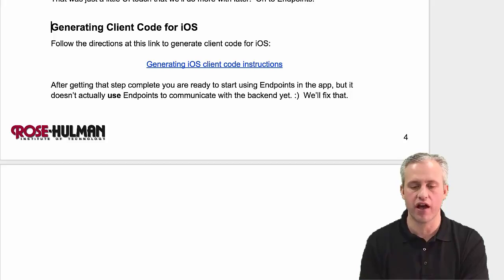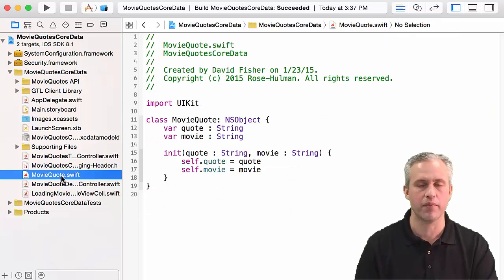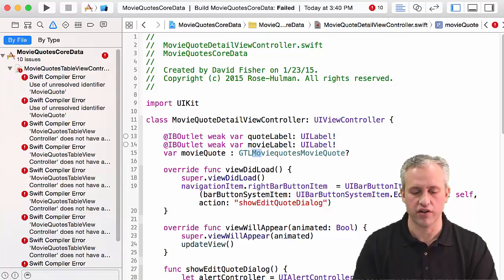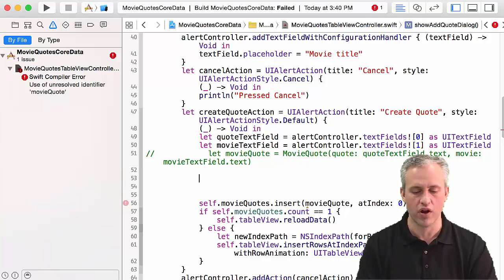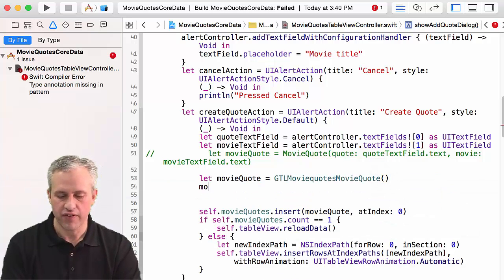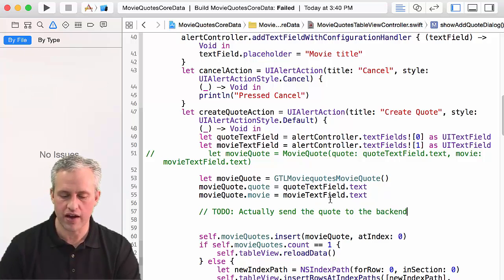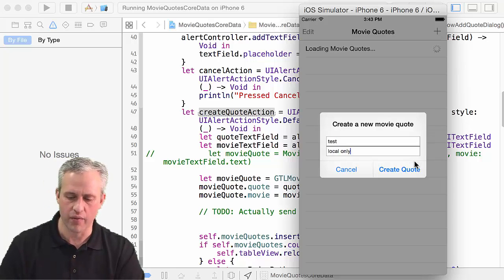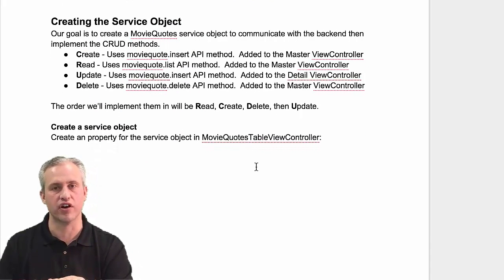Moving from MovieQuote to GTLMoviequotesMovieQuote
We'll start using the Google Cloud Endpoint auto generated iOS code in our app in a very simple way first.